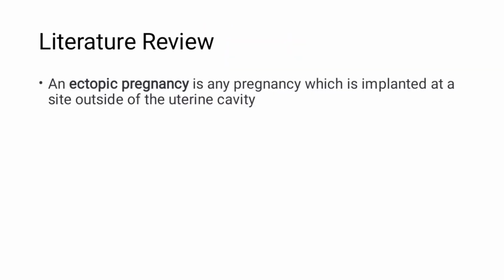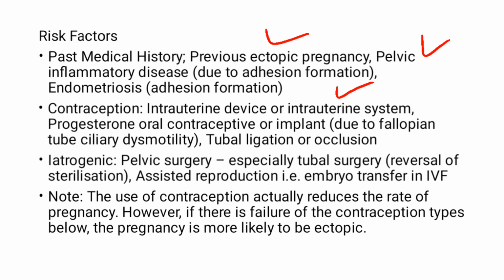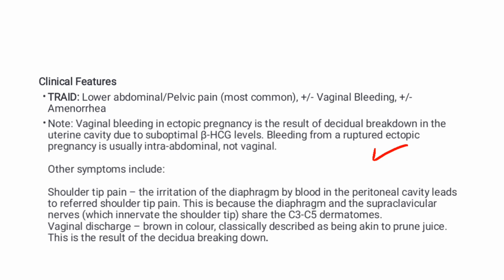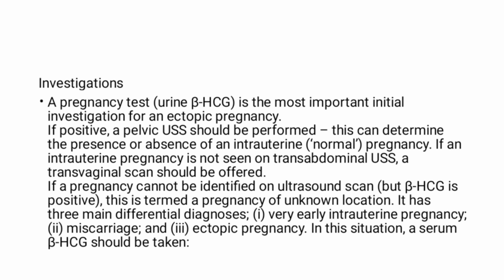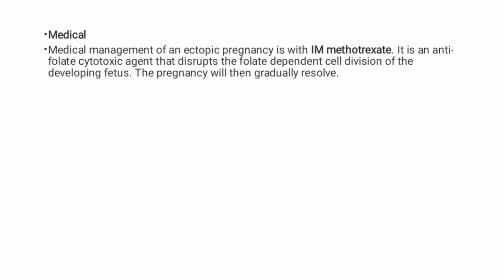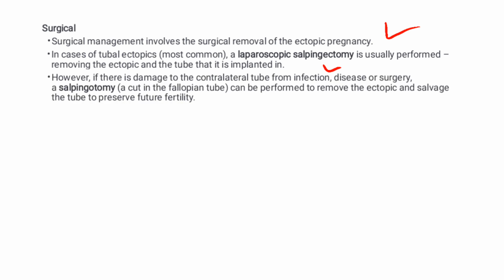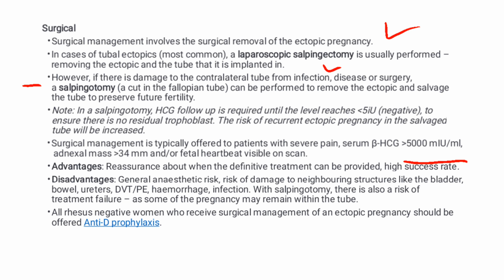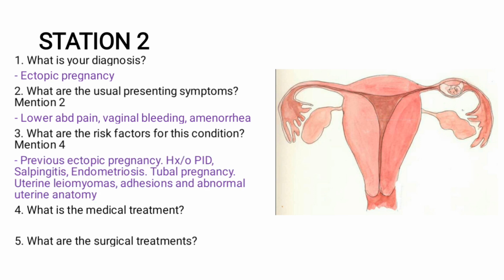Ectopic Pregnancy ||Lecture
Ectopic Pregnancy: Understanding the Causes, Symptoms, and Treatment Options

Welcome to MedicalLicentiateEmerson, your go-to channel for medical education and information. In this tutorial video, we will be discussing ectopic pregnancy, a serious condition that affects many women around the world.

What is an ectopic pregnancy? An ectopic pregnancy occurs when a fertilized egg implants itself outside of the uterus, most commonly in the fallopian tubes. This can lead to serious complications if not diagnosed and treated promptly.

In this lecture video, we will cover the causes of ectopic pregnancy, including factors such as previous pelvic surgery, infections, and hormonal imbalances. We will also discuss the symptoms of ectopic pregnancy, which can include abdominal pain, vaginal bleeding, and shoulder pain.

Diagnosing an ectopic pregnancy can be challenging, as symptoms can mimic those of a normal pregnancy or other gynecological conditions. We will go over the various diagnostic tests that can help confirm an ectopic pregnancy, such as ultrasound imaging and blood tests to measure hormone levels.

Treatment options for ectopic pregnancy will also be covered in this video. Depending on the severity of the condition and the health of the patient, treatment may involve medication to dissolve the pregnancy tissue or surgery to remove it. We will discuss the risks and benefits of each treatment option and how they can help preserve fertility in some cases.

It is important for healthcare providers to be aware of the signs and symptoms of ectopic pregnancy in order to provide timely care to patients who may be at risk. This lecture video aims to educate medical professionals on how to recognize and manage ectopic pregnancies effectively.

Join us as we delve into this important topic in gynecology and learn more about how to diagnose and treat ectopic pregnancies.